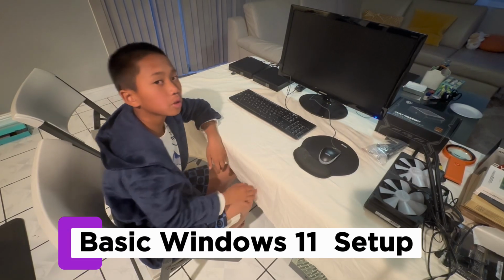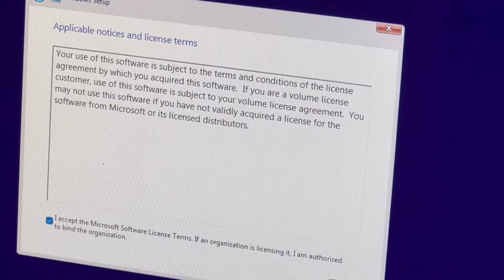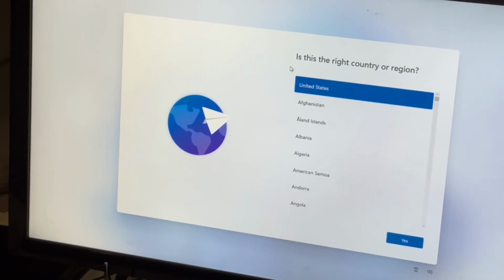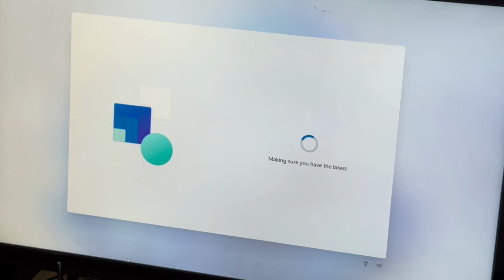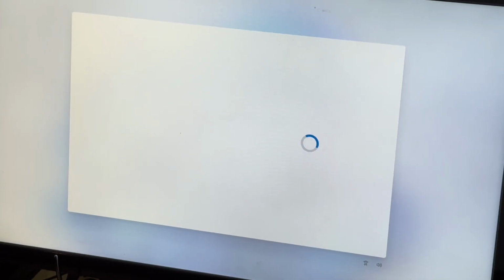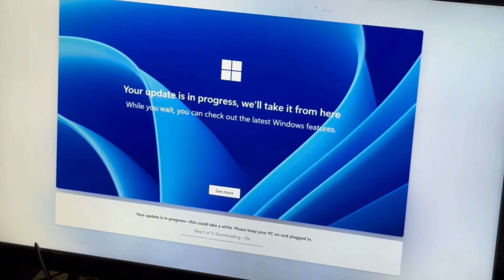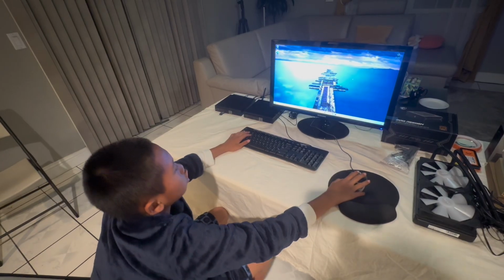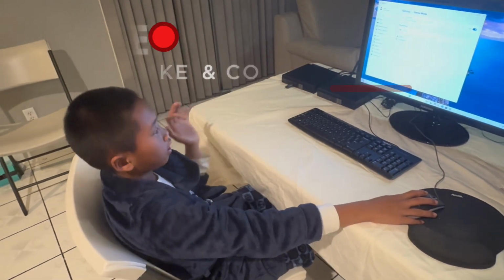Watch My Son Set Up Windows 11 Pro!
Hello everyone! 👋 Today, my sonproviding a detailed tech tutorial on how to install windows 11 on a Dell PC. This guide demonstrates the entire windows 11 installation process, including using a usb c stick to set up the new operating system. It's a perfect resource for anyone looking to complete a new pc setup efficiently and effectively!